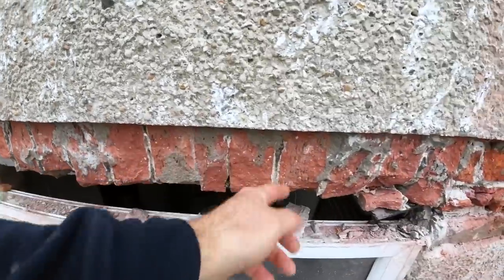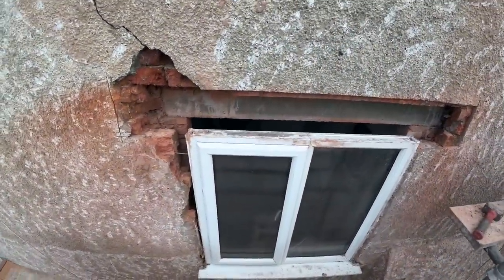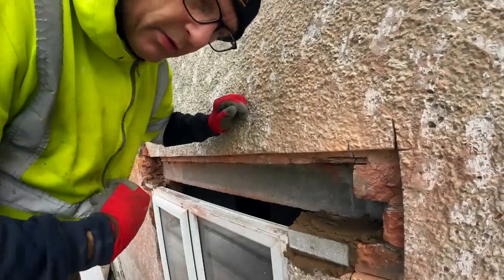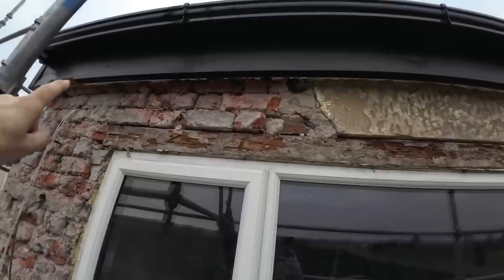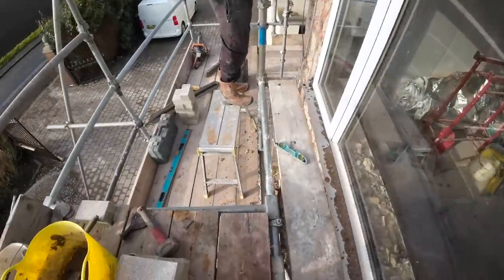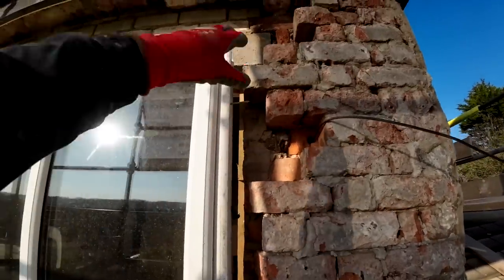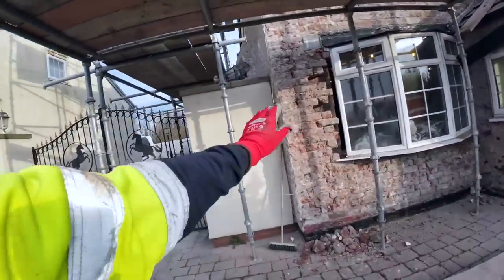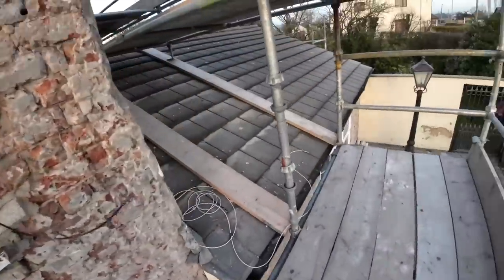LINTELS WITH NO PROPS!! FIND OUT WHY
WE ARE BACK ON THE OLD FARMHOUSE TO PUT IN 3 NEW 100 X 150 MM CONCRETE LINTELS, 2 AT 2.1 METRES AND 1 AT 1.5 METRES. BECAUSE THE WALLS ARE SOILD 9' AND RENDERED IN PLACES WE DIDNT NEED TO USE ANY PROPS WHICH WAS VERY HANDY...ENJOY

BRICKLAYING
HAPPY SHOPPING !!